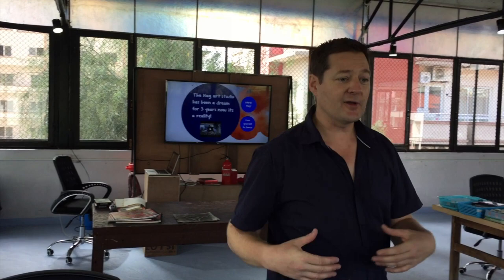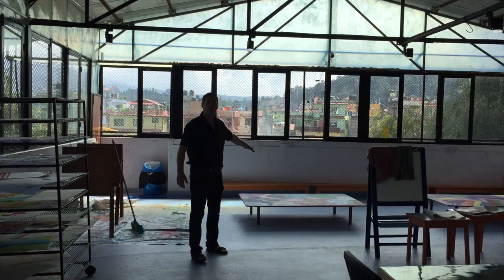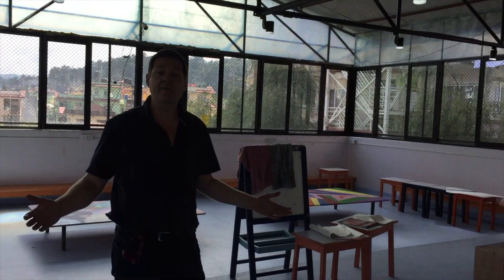NAG Art Centre 2019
The NAG Center is up and running. All classes from Nursery to class 10 now have regular art classes in our fantastic new art center.

A BIG THANK YOU to Andrew Gray and the International School of Zug and Luzern (ISZL) for making this come true.